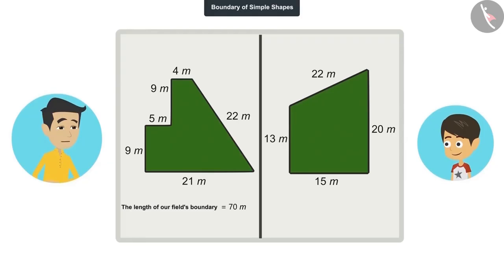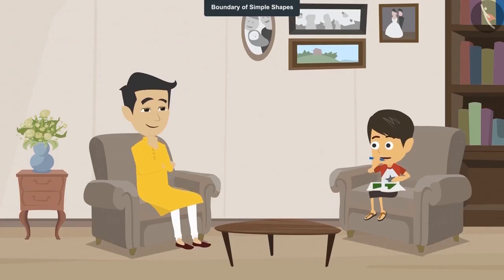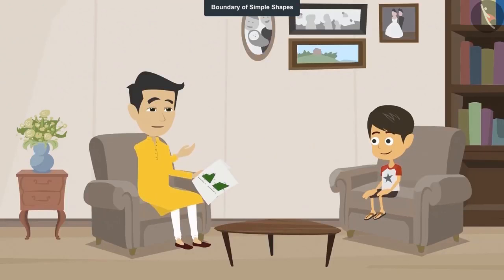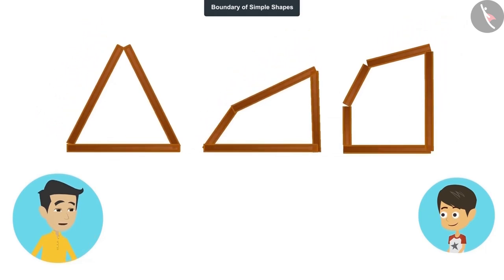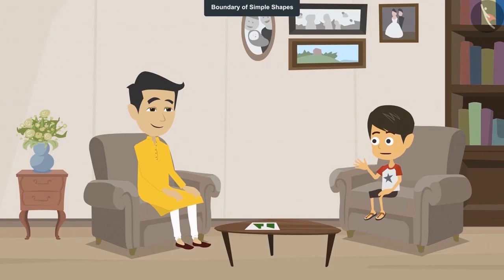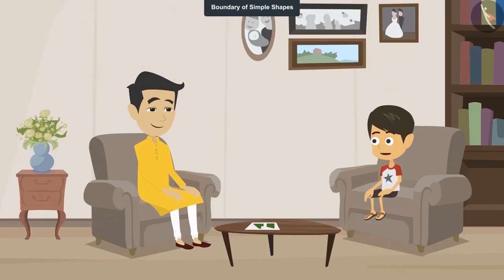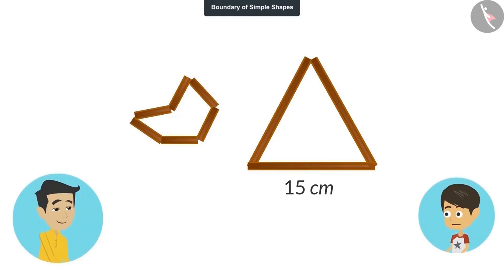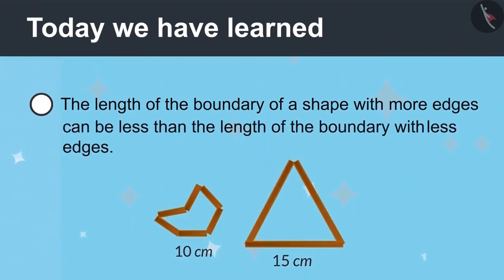Class 4 Maths Chapter 13'Fields and Fences' Boundary of Simple shapes Part 3 In English Cbse Ncer